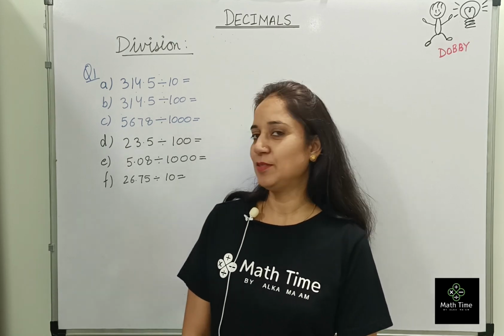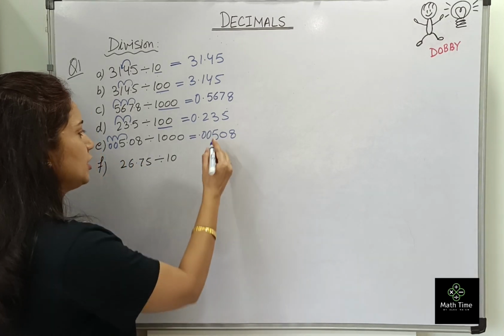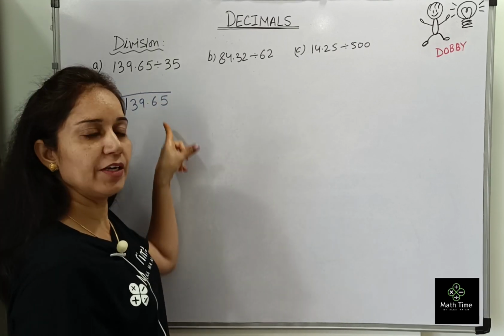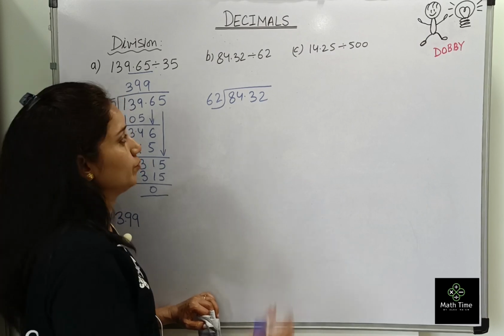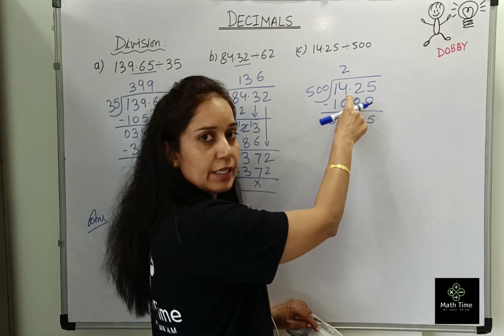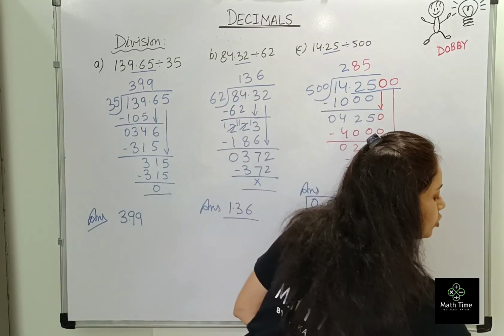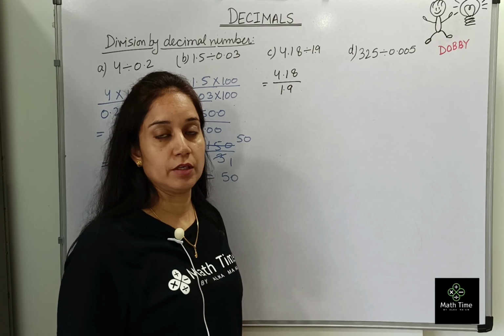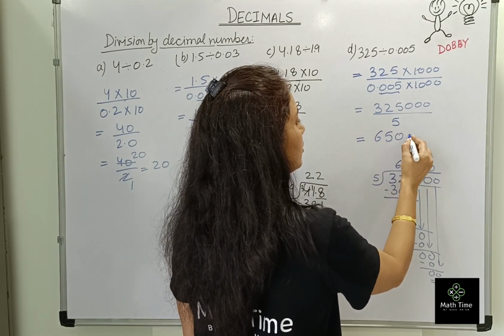Division of Decimal numbers|| Decimals || Part-6 ||Class 5&6 || in English ✅💯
Here is the one-step solution to understand the concept of Division of Decimal numbers by whole numbers and division by decimal number with examples in an easy way, in English.
*Multiplication of Decimal numbers is in Part-5*